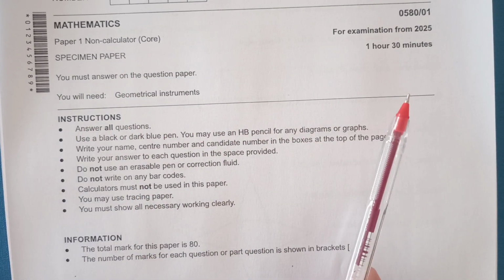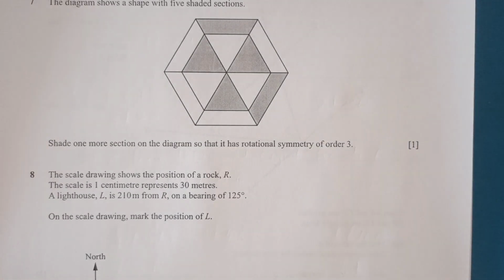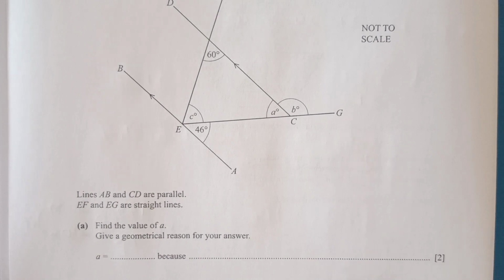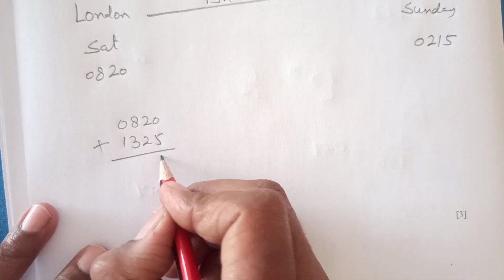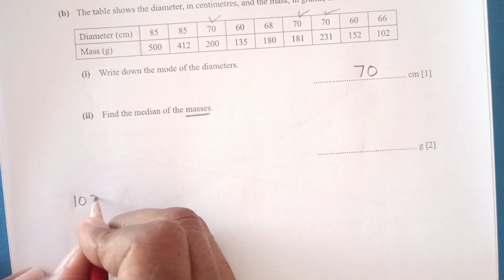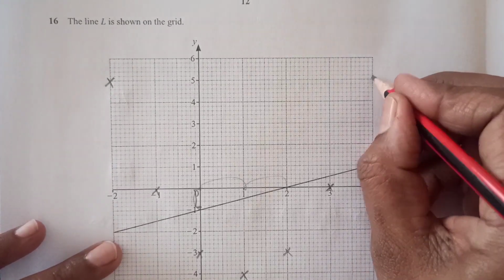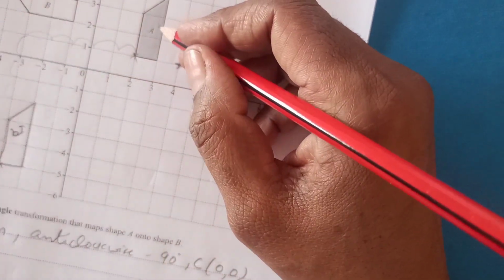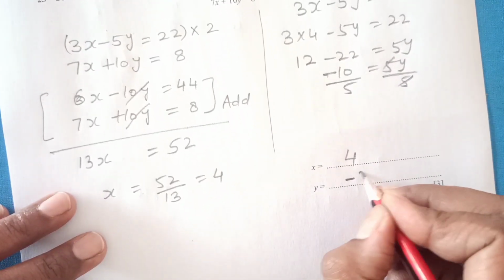New Syllabus 2025/0580/01/SP/01/Worked Solutions/Non Calculator Paper 1(Core)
Cambridge syllabus has been updated for the examination from 2025.

The biggest change is that they have added one paper to do without calculator.
This video gives detailed solution without using calculator.